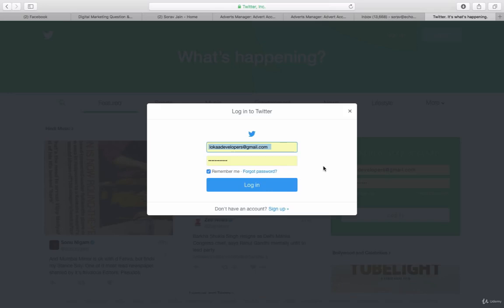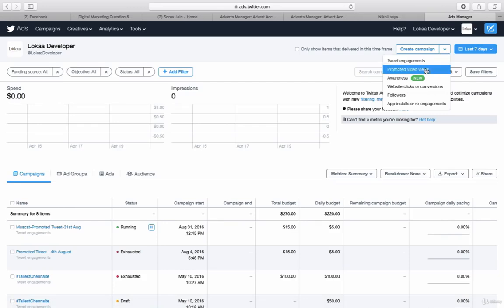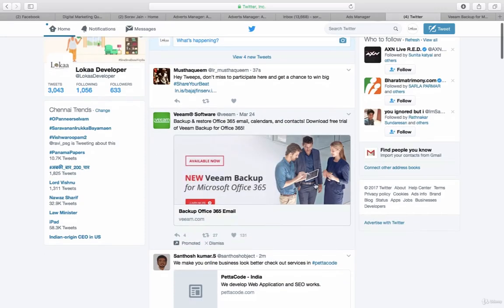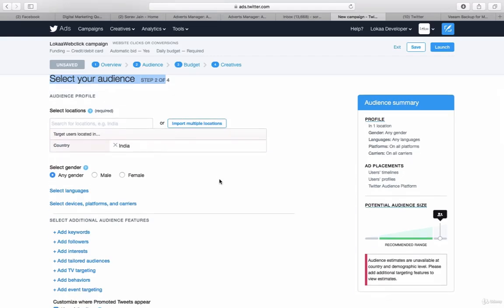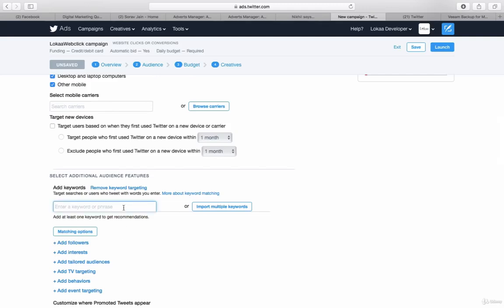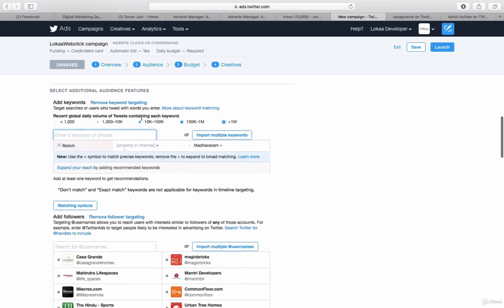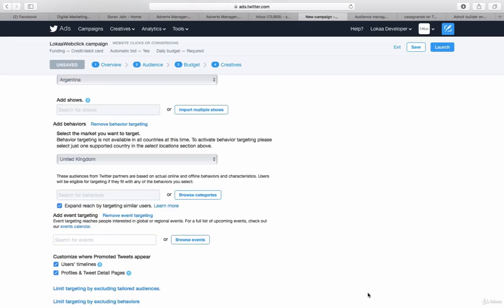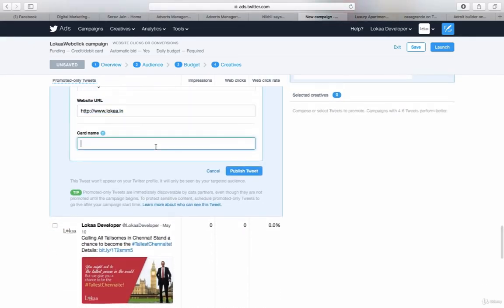How to Run Ads on Twitter: A Step-by-Step Guide for Effective Campaigns | Lecture 18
🚀 Ready to take your Twitter marketing to the next level? In this video, we walk you through the process of running ads on Twitter, from setting up your campaign to optimizing for maximum impact. Whether you’re a beginner or looking to refine your strategy, these tips will help you achieve your advertising goals.

🔍 What You’ll Learn:

Setting Up Your Twitter Ads Account: How to create and configure your Twitter Ads account for effective campaign management.
Choosing Your Campaign Objective: Different types of Twitter ad objectives and how to select the right one for your goals.
Targeting Your Audience: Strategies for defining and reaching your target audience using Twitter’s targeting options.
Creating Compelling Ad Creatives: Tips for designing ads that capture attention and drive engagement.
Budgeting and Bidding: How to set your budget and bid strategy to maximize your ad spend.
Monitoring and Analyzing Performance: Tools and metrics to track your campaign’s performance and make data-driven adjustments.
Optimizing Your Ads: Techniques for refining your ads based on performance insights to improve results.
🔍 Timestamps:
00:00 Introduction
01:00 Setting Up Your Twitter Ads Account
02:30 Choosing Your Campaign Objective
04:30 Targeting Your Audience
06:30 Creating Compelling Ad Creatives
08:30 Budgeting and Bidding Strategies
10:00 Monitoring and Analyzing Performance
12:00 Optimizing Your Ads
14:00 Conclusion & Final Tips

💬 Engage With Us:

Like 👍 if you found these Twitter ad tips useful
Comment 💬 with your questions or additional advertising tips!